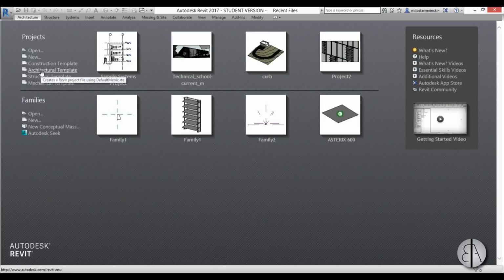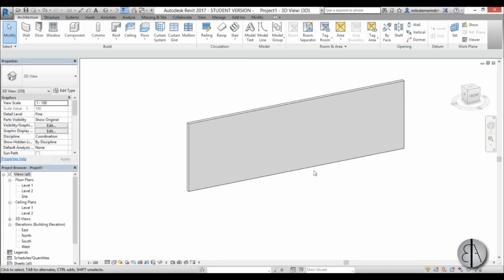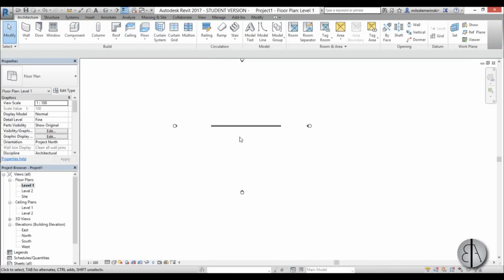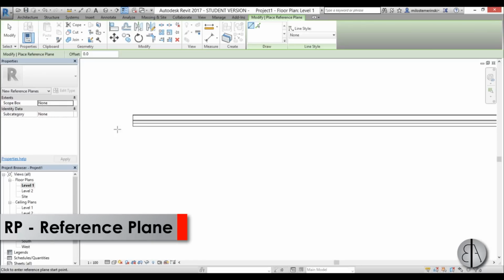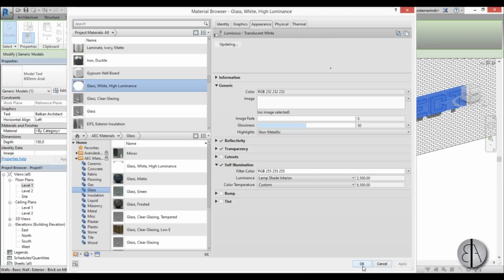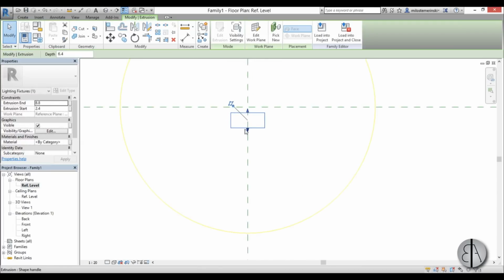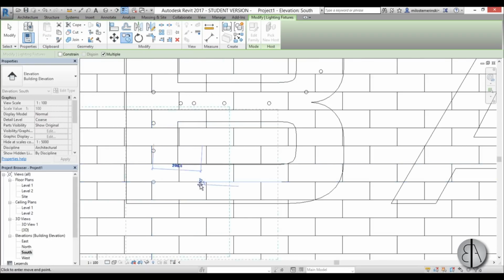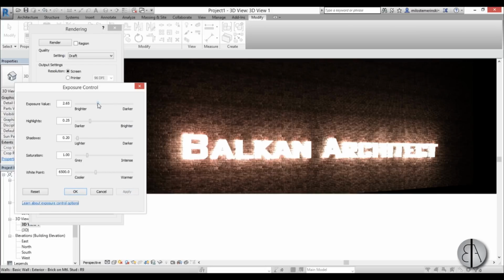Glowing Text Family in Revit Tutorial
In this video I show you how to model text in Revit.
I start of by placing text a wall. Then I show you how to place it by offsetting it a bit and then loading in a new light family.

Revit Shortcuts:

GR - Grid
RE - Scale
WA - Wall
Al - Align
TR - Trim/Extend
AR - Array
CO - Copy

Additional Tags: Light, text, 3D text, modeling, glow, glowing, render, family, Structural, Beam, Column, Beam System, Light, family, family editor, street light, Revit, Architecture, House, Reference Plane, Detail Line, Floor,, BIM, Building Information Modeling. Building, Roof, Roof by element, Roof by extrusion, How to model a roof in revit, Revit City, Revit 2018, Revit Turorials, Revit 2017, Revit Autodesk, Revit Architecture 2017, Revit Array, Render, AutoCAD, How to model in Revit, learn Revit, Revit Biginner tutorial, Revit tutorial for Beginner, Revit MEP, Revit Structure,